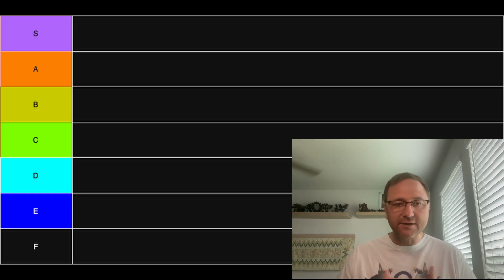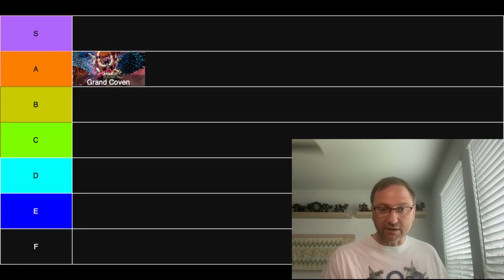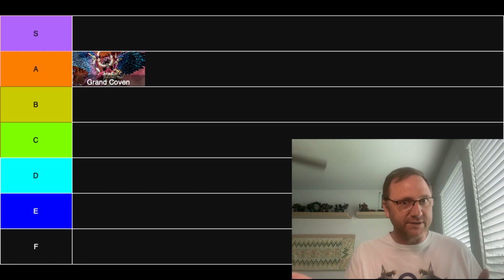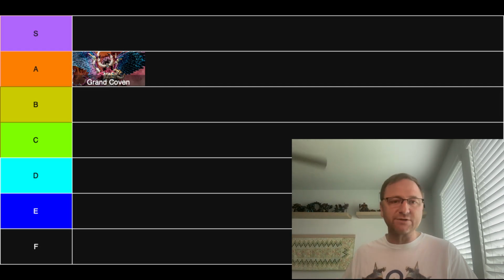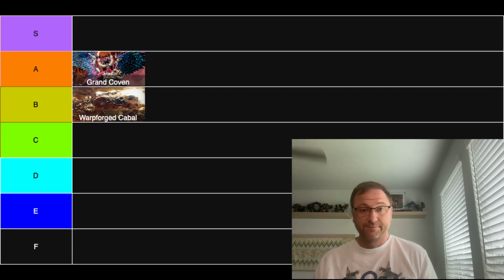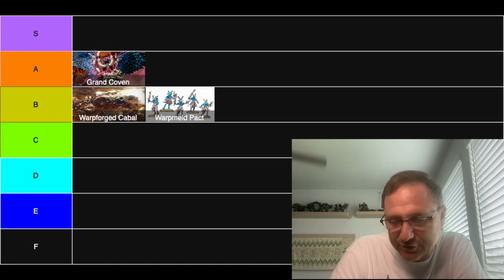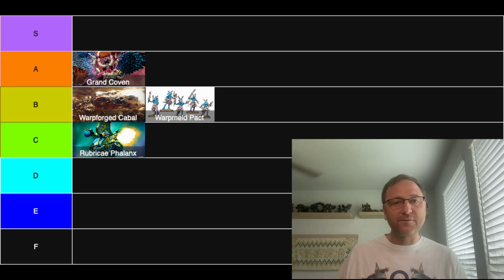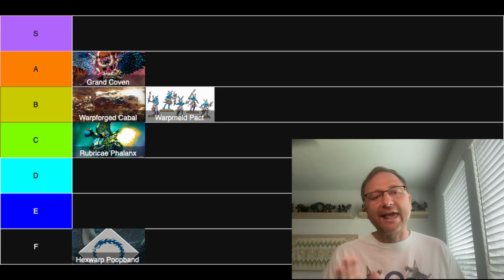Thousand Sons 10th Edition Detachment Tier List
David breaks down and ranks the new detachments in the 10th Edition Thousand Sons Codex.

00:01:38 Grand Coven
00:09:15 Warpforged Cabal
00:15:21 Warpmeld Pact
00:20:22 Rubricae Phalanx
00:24:22 Hexwap Thrallband & Daemons